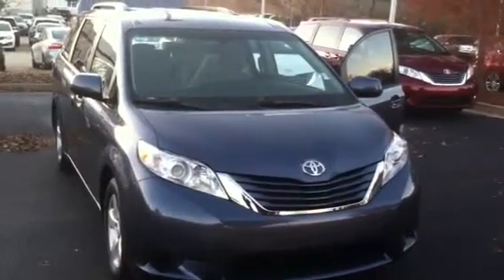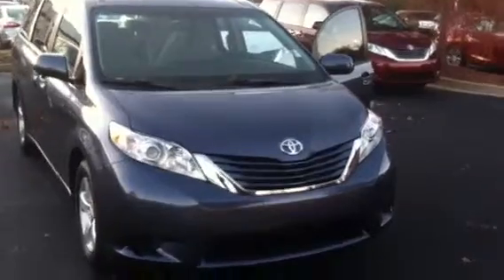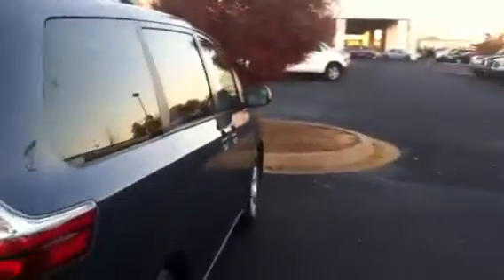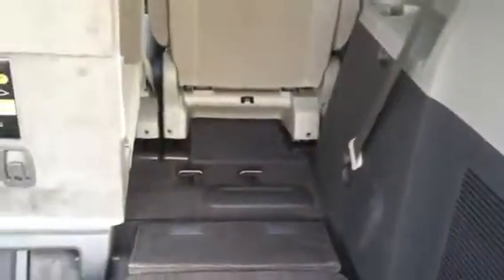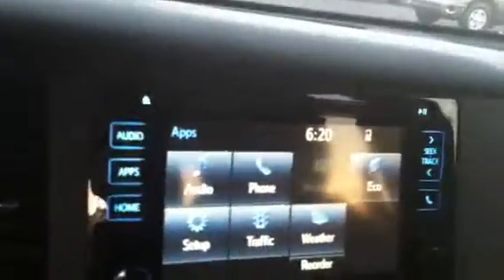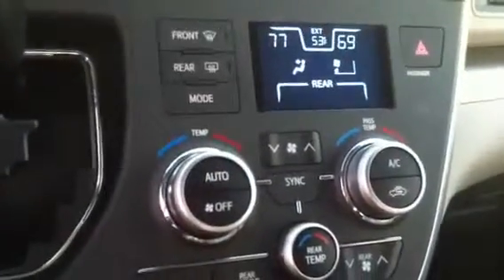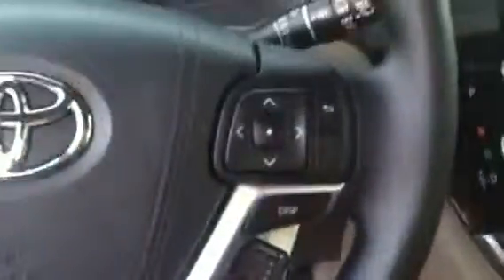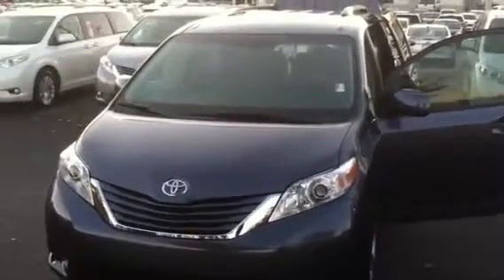2015 Toyota Sienna LE from Wanda